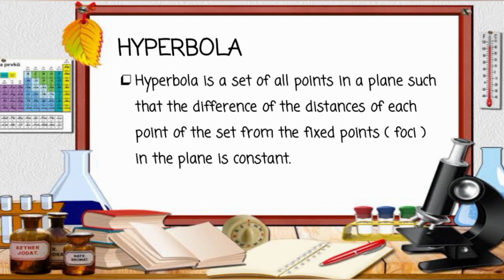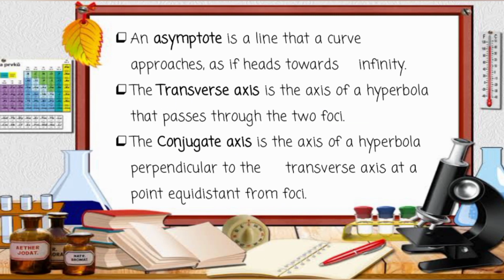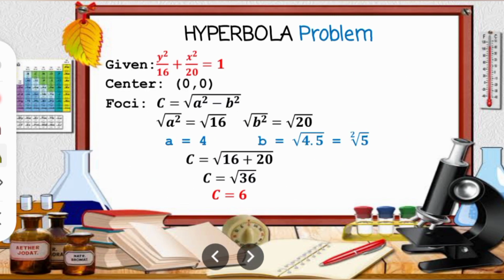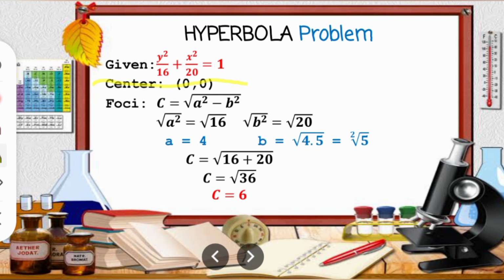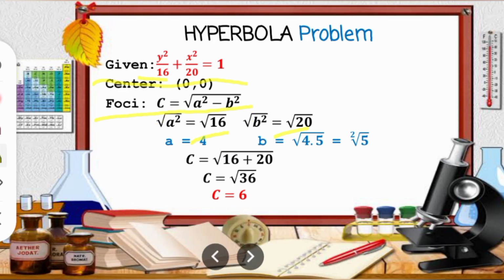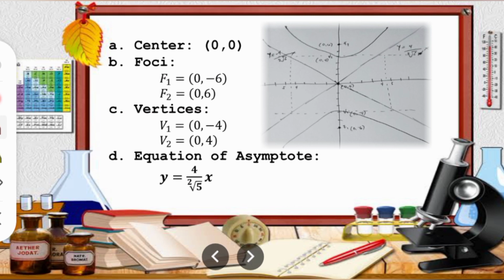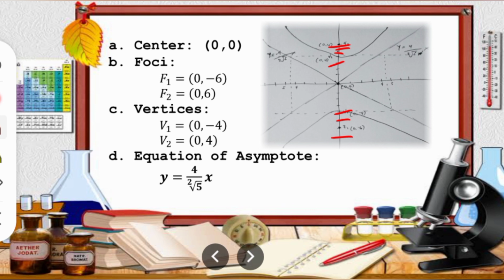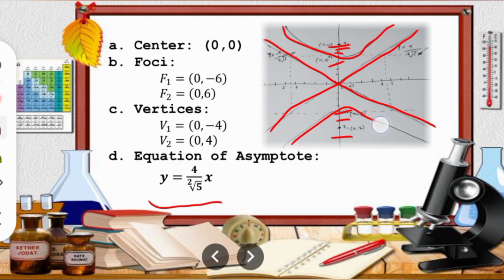Conic Section | Hyperbola